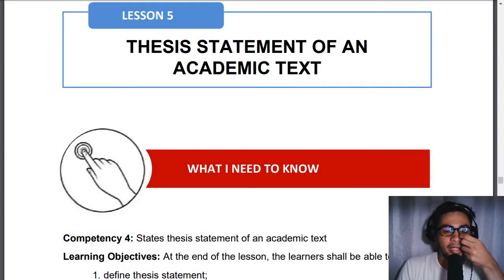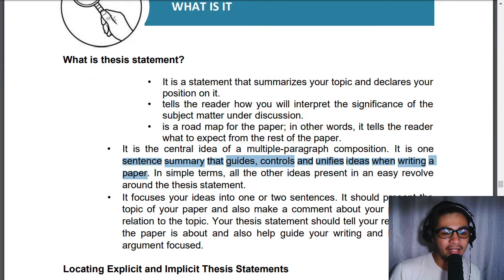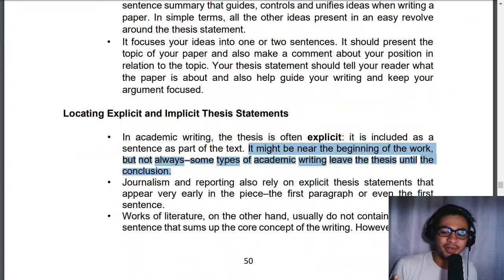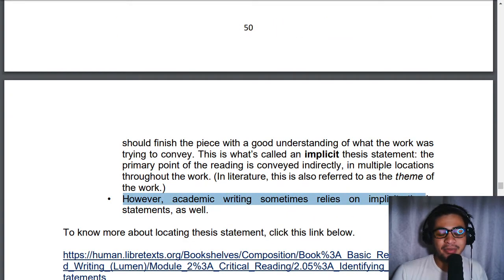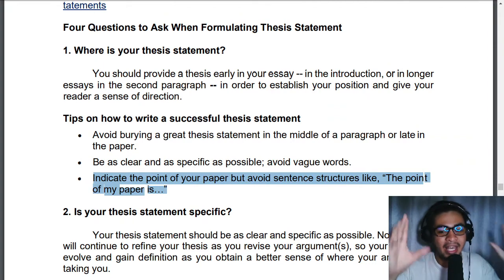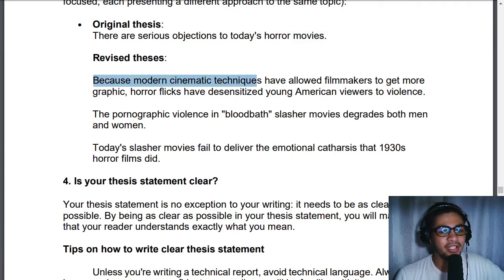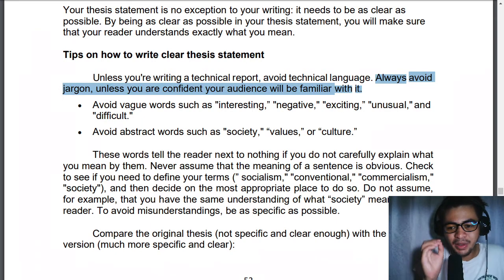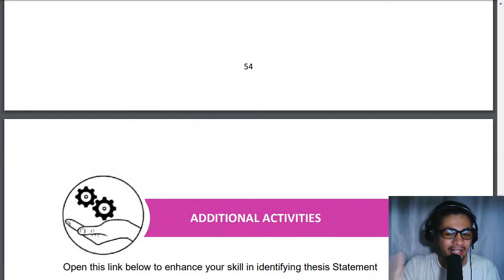(Visayan Discussion) English for Academic and Professional Purposes Module 1 Lesson 5 - LexiconTV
We will be an educational channel since a lot of learners are asking about the online class. I made a video discussion intended for Region X Modular Learners

For shoutouts, just comment and put LexiconTV.

Wanna start a business with a minimal investment?